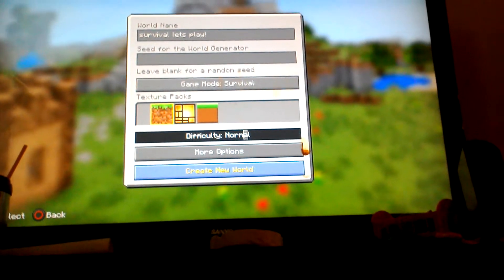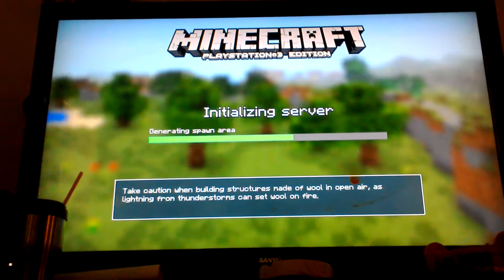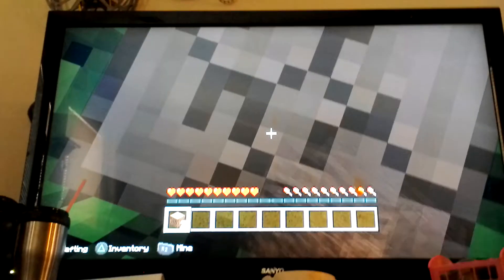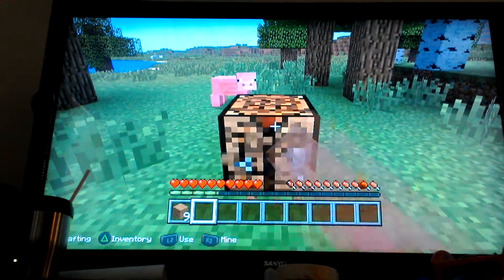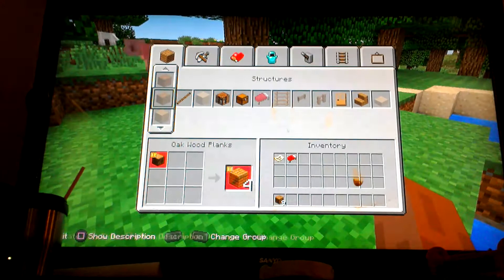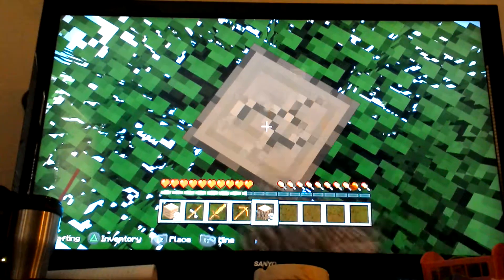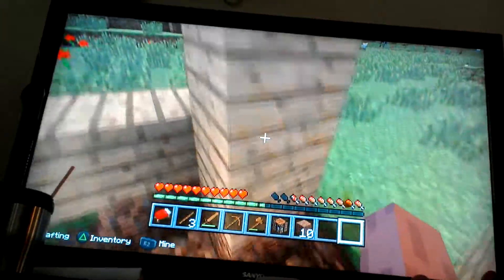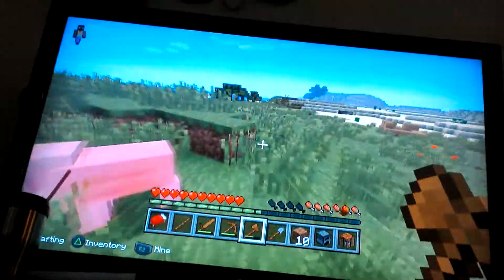Minecraft survival lets play episode 1